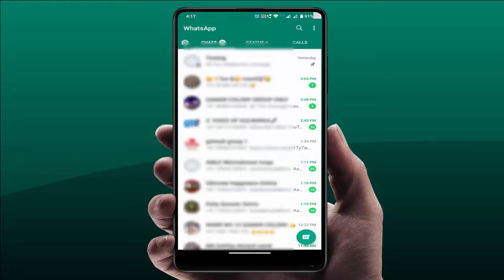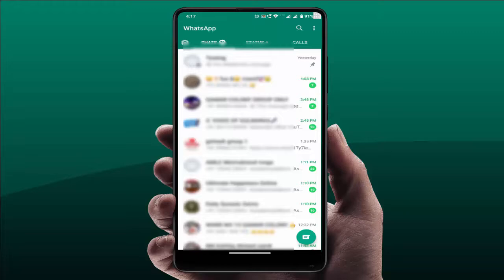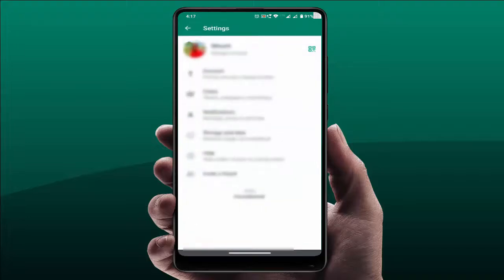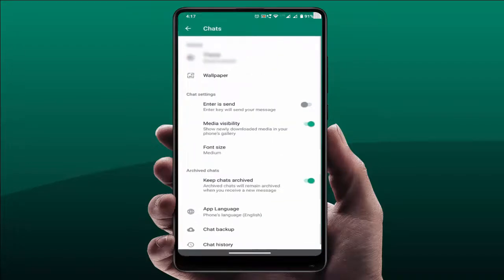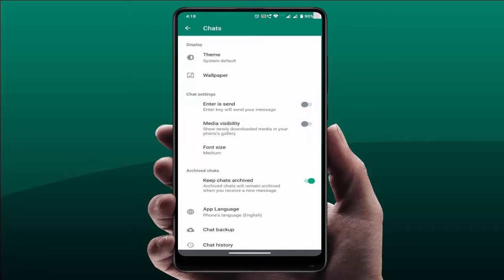How to Hide WhatsApp Newly Downloaded Media in Your Phone Gallery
How to Hide WhatsApp Newly Downloaded Media in Your Phone Gallery 2021
On Android How to Hide WhatsApp Newly Downloaded Media in Your Phone Gallery
Hide WhatsApp Photos and Videos from Gallery on Android